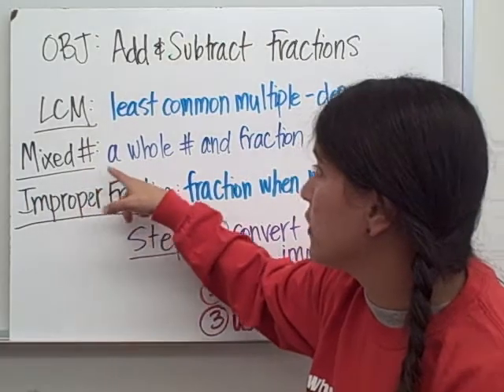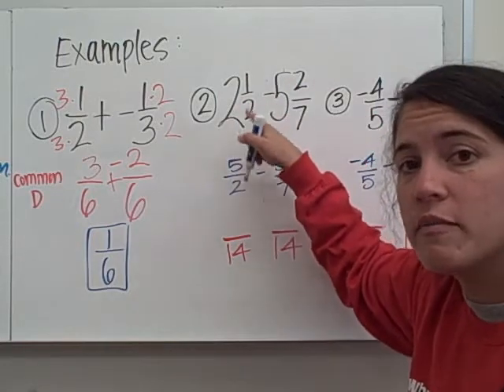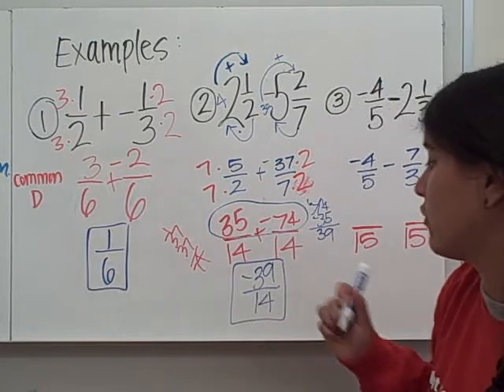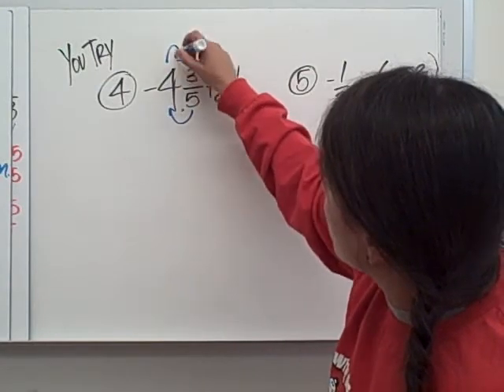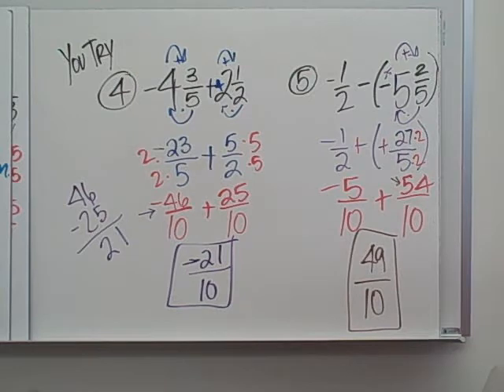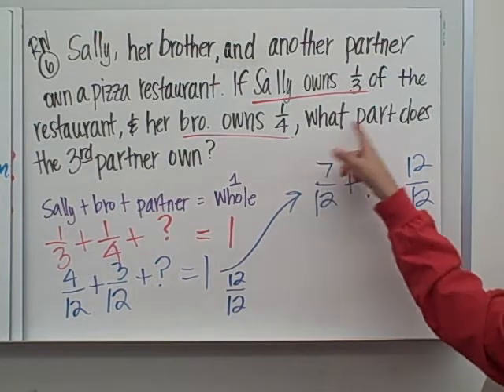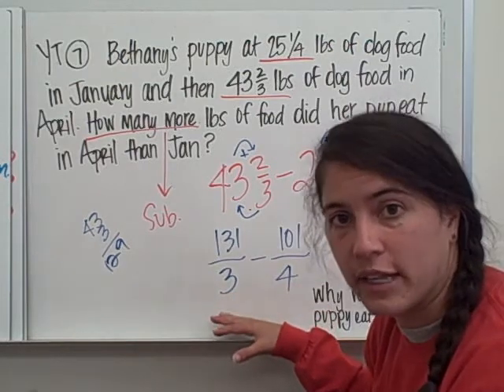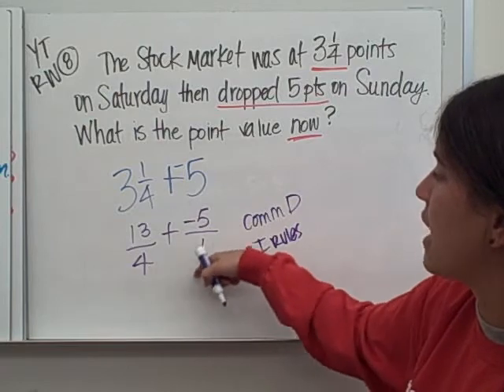Hantla Add and Subtract Fractions